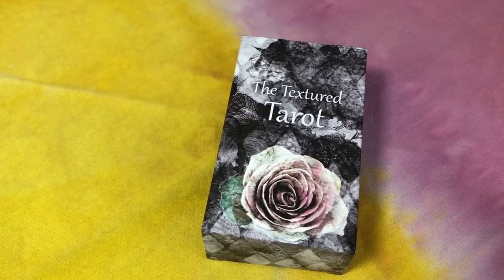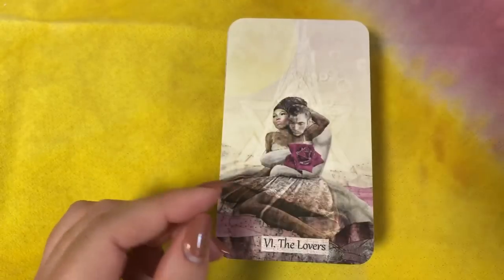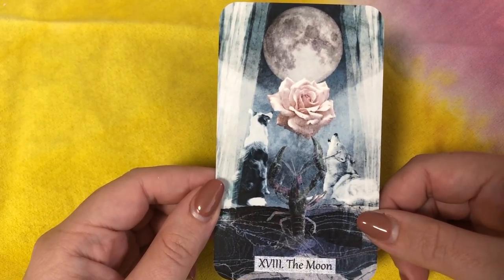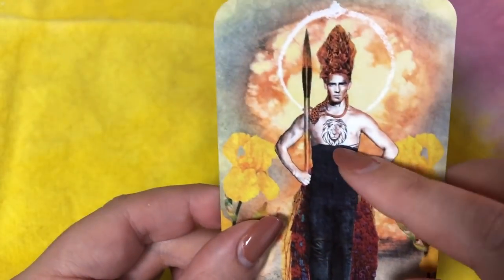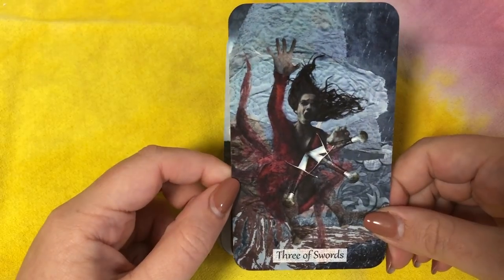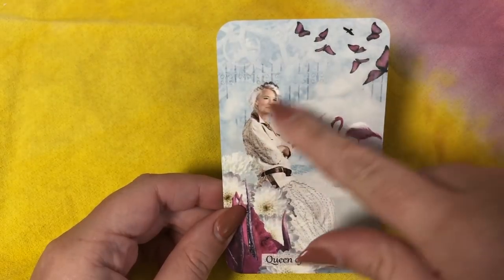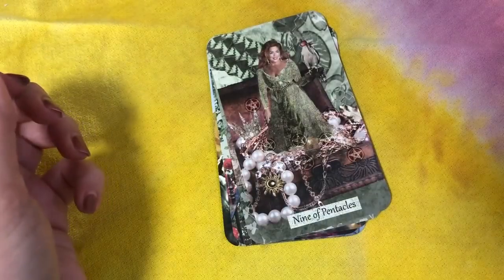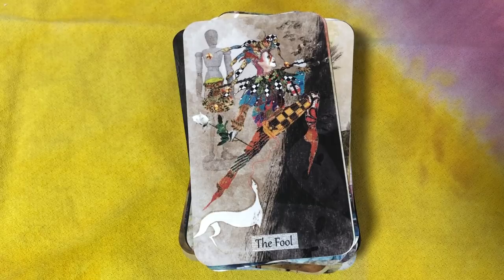🌺 The Textured Tarot by Lisa McLoughlin 🌺 First Impressions and Full Walkthrough!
The Textured Tarot by Lisa McLoughlin has arrived! So it's time to share my first impressions and do a full walkthrough!

Lisa McLoughlin is the creator of three oracle decks as well. My favourite is the Life Design Cards, and the Tree Wisdom Cards and Plant Ally Cards are also really lovely decks.

I preordered and bought this deck with my own money. All opinions are my own.